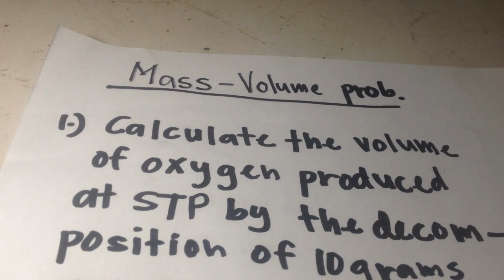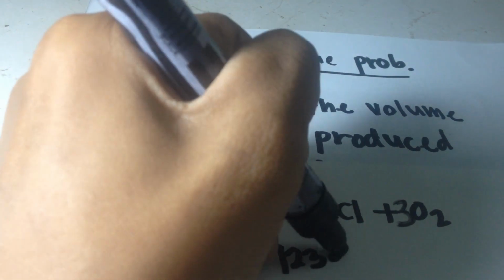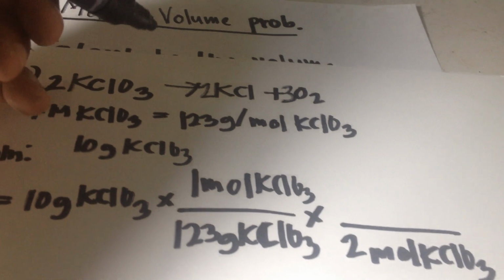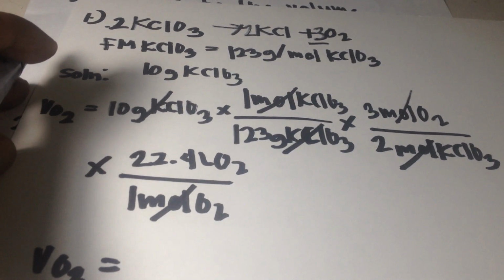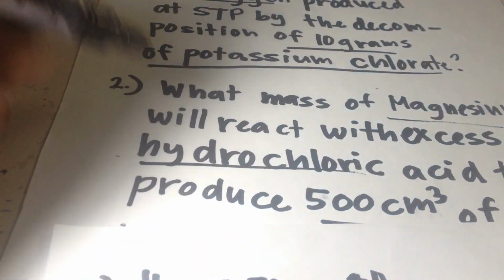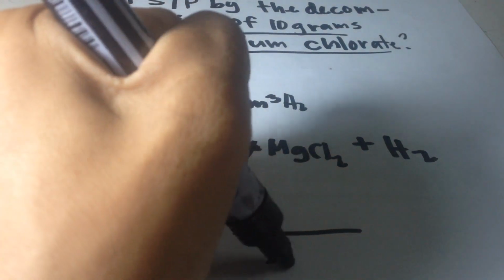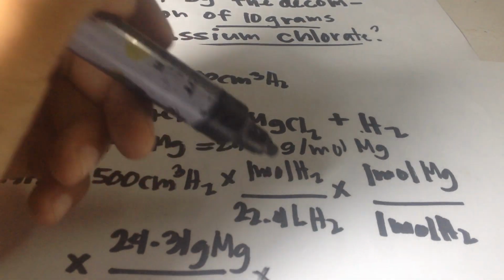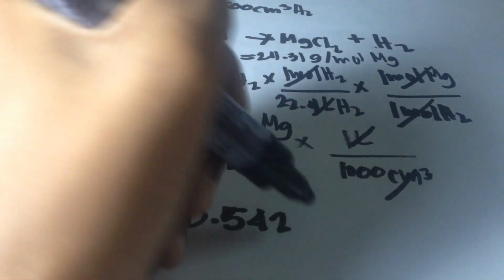Mass to Volume problems (Gen Chem 1)